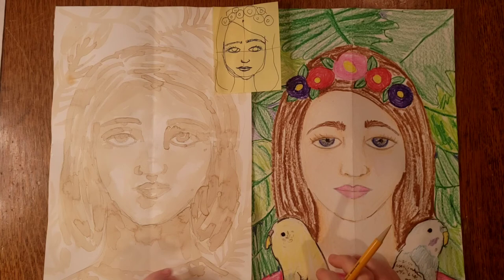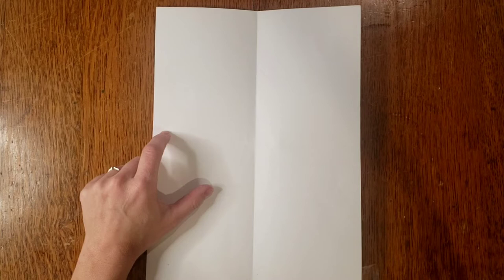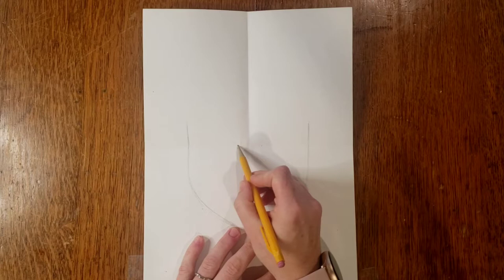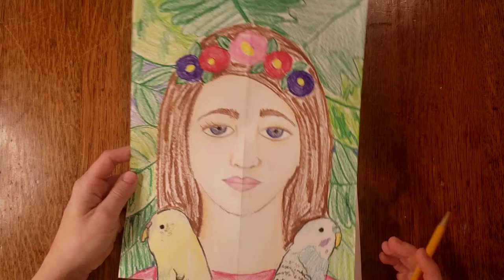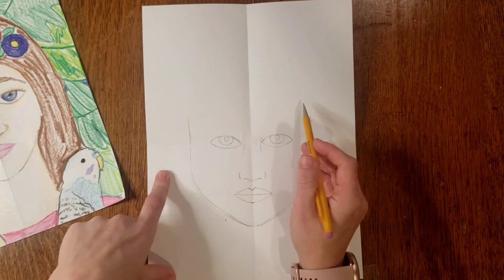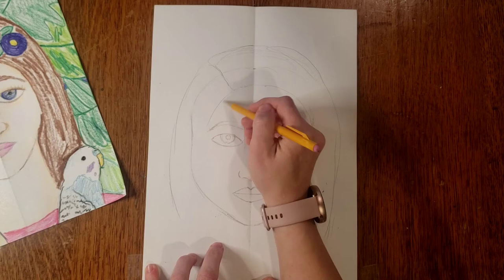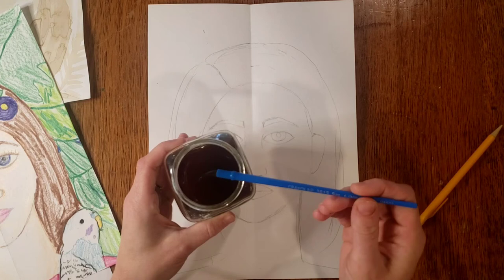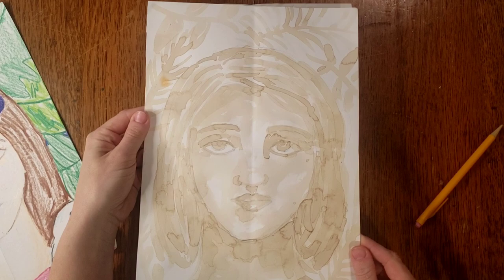How to draw a Frida Kahlo style portrait